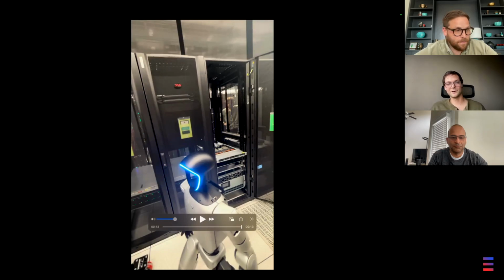KYAI POD: Google's New Gemma-3 model vs. Deepseek-V3 Performance + Humanoid Robots working at Dell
In this episode of KYAI: Join Steen Graham (CEO of Metrum AI), Chetan Gadgil (CTO of Metrum AI), and Clay Cranston (Software Engineer @ Metrum AI) as they showcase a humanoid robot in action at Dell, autonomously moving servers into racks with real-world precision and autonomy.

We also push OpenAI’s new image generation feature further by integrating it with Kling AI and additional creative tools—bringing concepts to life with cinematic quality and storytelling potential like never before.

But the most exciting piece? We put DeepSeek V3 head-to-head with Google’s latest Gemma 2.5 model using the MMLU-Pro benchmark—and this time, Google takes the lead. A surprising twist, especially given how dominant DeepSeek has been in past benchmark showdowns.